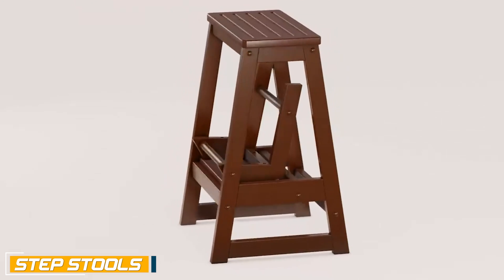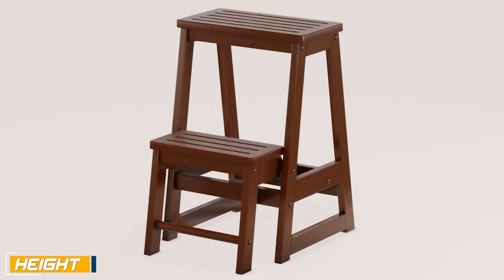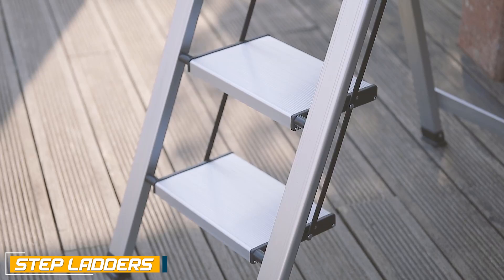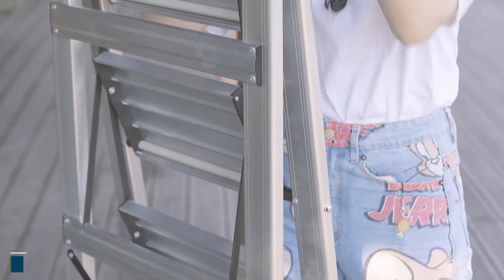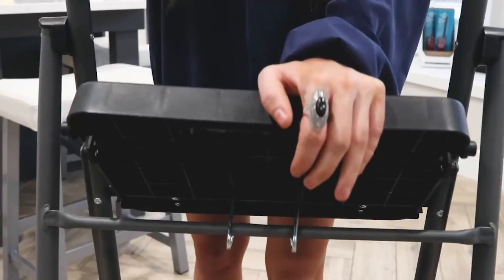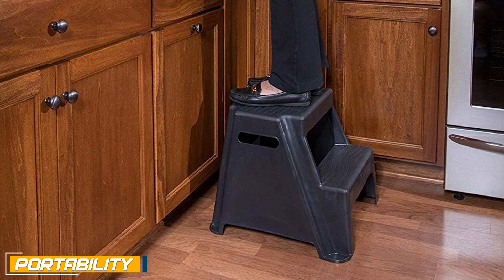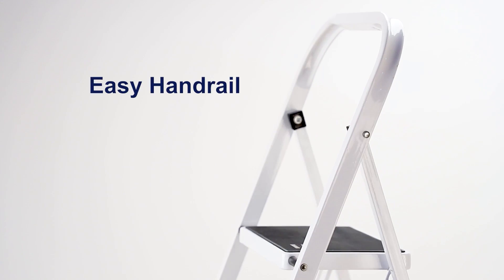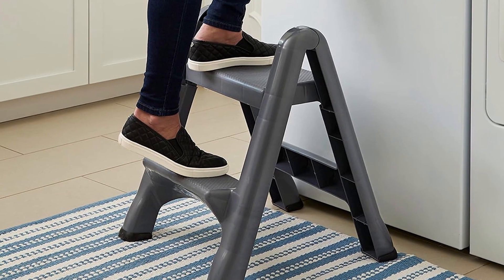Step Stool vs Step Ladder: Which One Do You Need?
In today's video, we're diving into the differences between step stools and step ladders. Whether you're tackling home improvement projects, reaching high shelves, or just need a bit of extra height for everyday tasks, it's crucial to choose the right tool for the job.

By the end of this video, you'll have a clear understanding of which option suits your needs best.